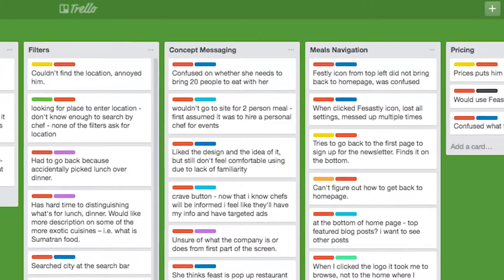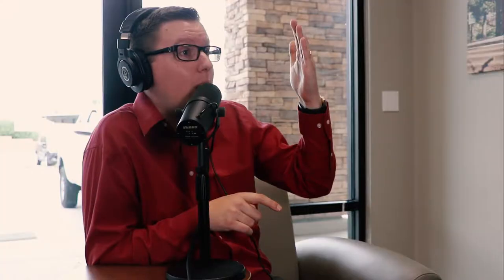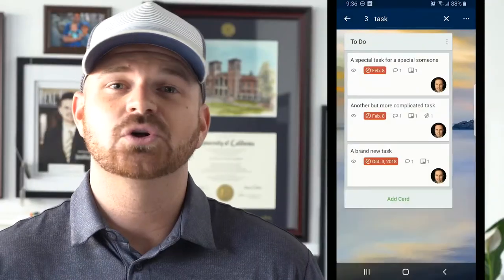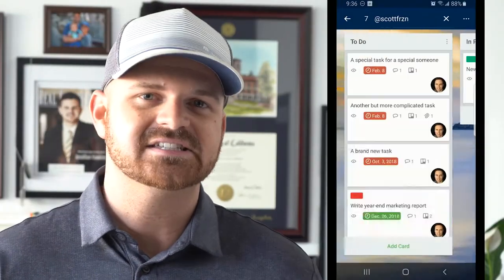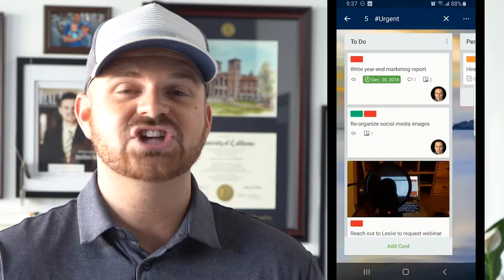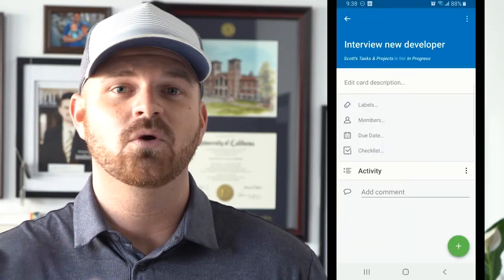Use Trello to Organize Everything with Bryan Koci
Keep your tasks, checklists, ideas and projects in order with Trello 💯 If you're still not using it you're missing out, it's a game changer 🙌 Head to our latest episode of REalAdvice starring Bryan Koci for a download link 🔗

Like what you hear? Don’t miss a simple episode of my podcast! Follow me on your favorite platform JonathanHawkinsOfficial.com/podcast

iTunes | Google Play | Spotify | Stitcher JonathanHawkinsOfficial.com/podcast

Jonathan Hawkins is the CEO of The Hashtag Agent, a social media training and consulting firm for the real estate industry. Jonathan is a sought after keynote speaker who is a specialist at combining intel and brain science in marketing.

He has been featured in publications such as Inc., Wall Street Journal, Inman, Forbes, Entrepreneur, Thrive Global and The Huffington Post. Most recently, Jonathan was ranked in the top 1% of real estate brokers in the country. Prior to real estate, Jonathan served as a military intelligence officer.

Jonathan received the Presidential Call to Service Award for his countless hours of philanthropic work from President Obama. In addition to hosting a weekly podcast and filming a documentary series highlighting the stories of real estate agents, Jonathan serves as an advisor and investor to multiple real estate innovation and technology companies. Jonathan graduated from UCLA with a degree in International Relations and he lives with his family in Huntington Beach, California.

Remember, WhoYouHireTrulyMatters.